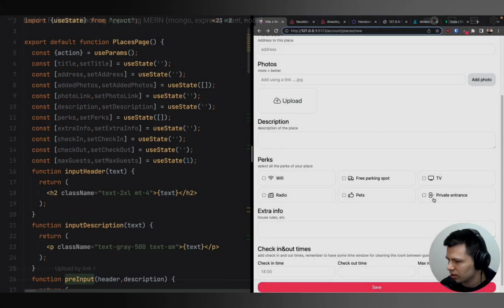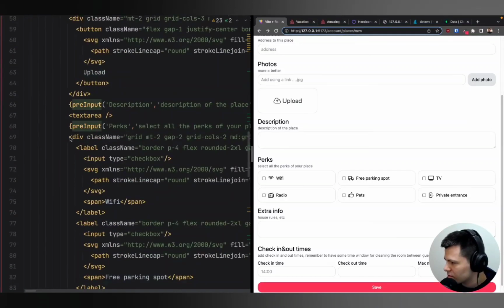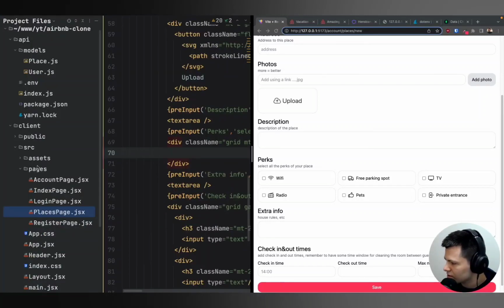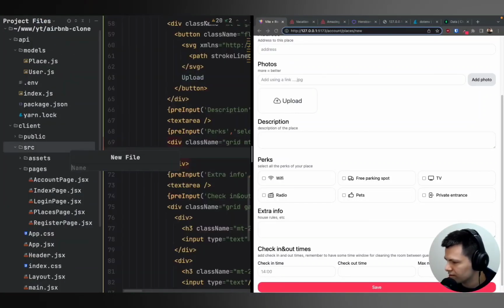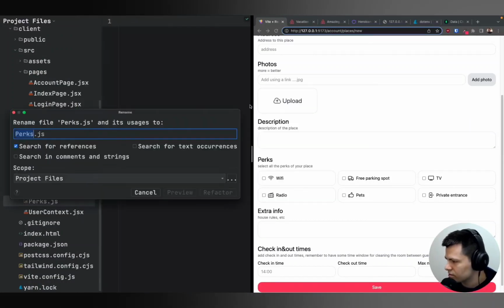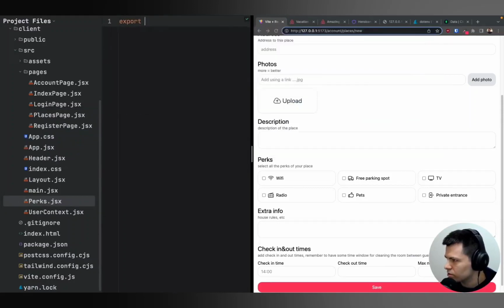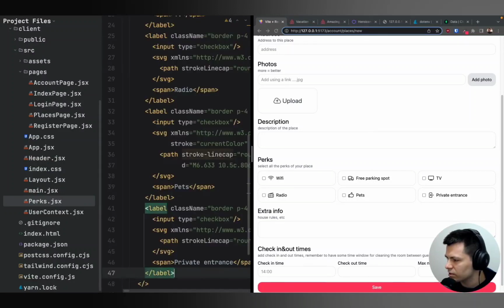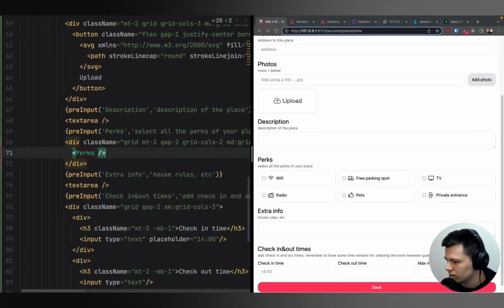Reactjs Creating file for div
how to create a div file, so will shorten your main page's code.